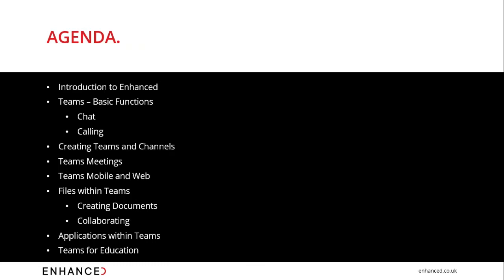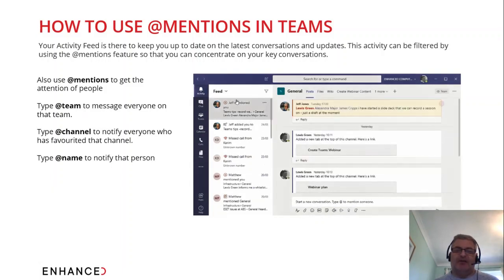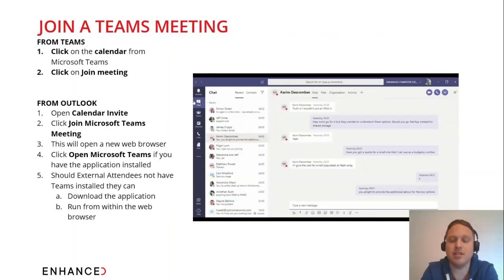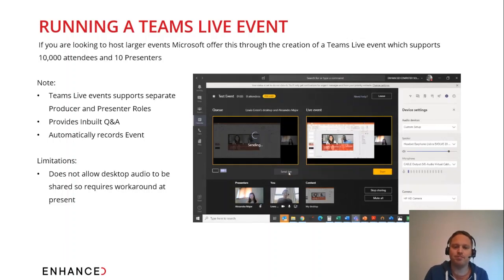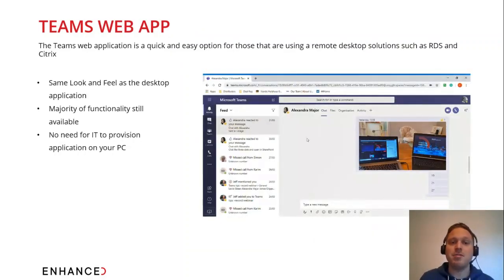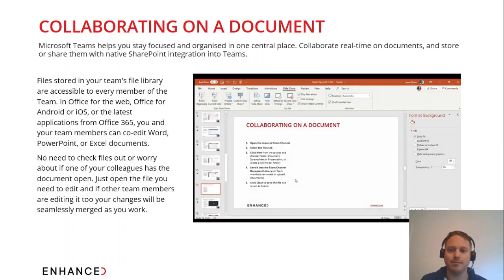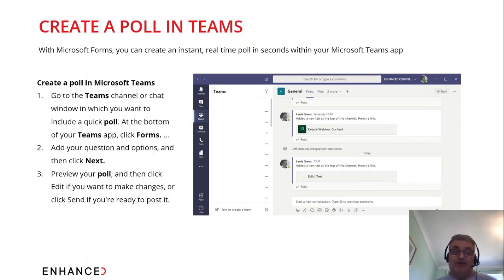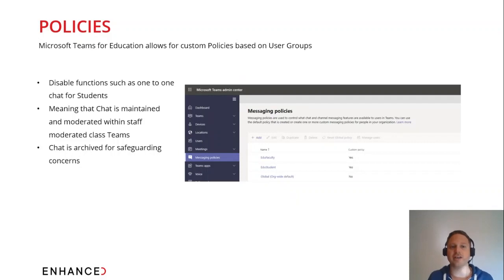How to use Microsoft Teams - The Basics | Microsoft Teams User Training | Enhanced Webinar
Working together while working apart

With many businesses looking at how they can maintain communication, support each other and continue to work together, we knew a 'how to' guide on Microsoft Teams would benefit organisations during this difficult time.

Using the Chat - 2:51
How to use GIFs in Teams - 4:02
How to use @mentions in Teams - 4:39
Making a Call From Teams Chat - 5:54
Answering a Call in Teams- 6:32
Blurring Your Background - 7:03
Scheduling a Meeting in Teams - 7:49
Scheduling a Teams Meeting From Outlook - 8:30
Creating a Teams Live Event - 10:15
Running a Teams Live Event - 11:25
Creating a Teams Channel - 14:46
3rd Party Access to a Team - 15:25
Teams Mobile App - 16:30
Teams Web App - 17:00
Creating Files in Teams - 18:14
Moving Documents in Teams - 18:54
Sharing Content in a Teams Meeting - 19:34
Collaborating on a Document - 20:17
Viewing Document Version History in Sharepoint - 21:09
Viewing Document Version History in Office - 22:09
Teams Planner - 22:59
Creating Polls in Teams - 24:40

Microsoft Teams for Education
Education Teams - 26:30
School Data Sync - 26:53
Onenote Class Notebook - 27:29
Assignments - 27:53
Policies - 28:53